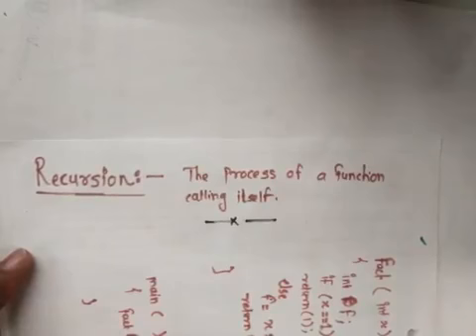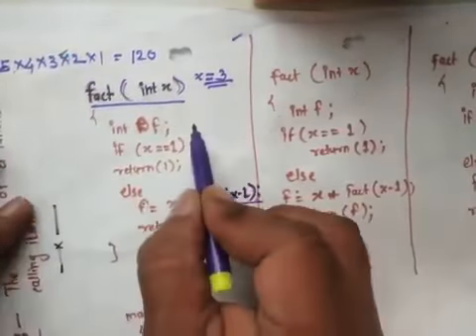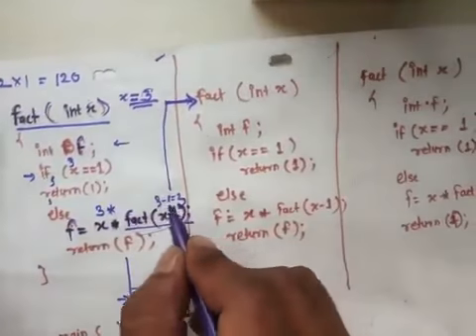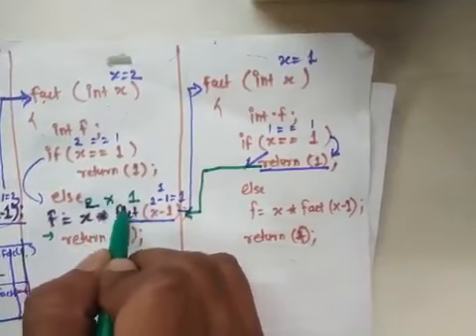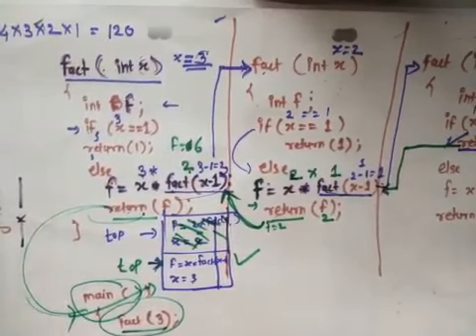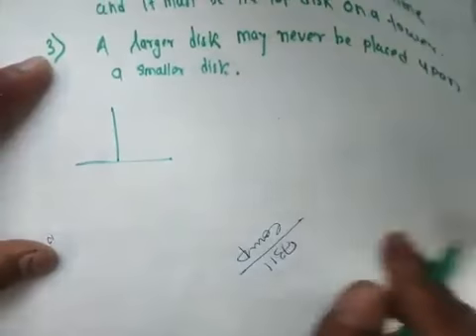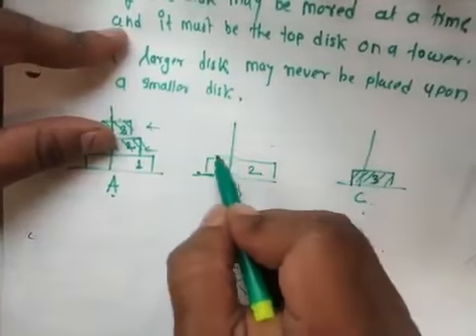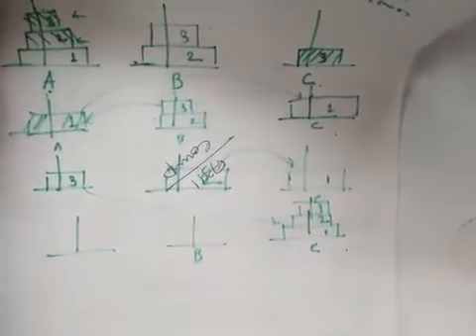Application of Stack:- Recursion, Tower of hanoi